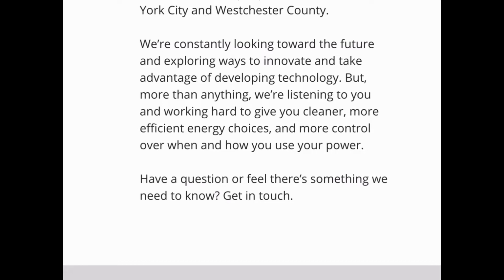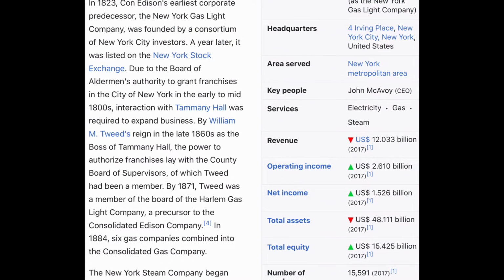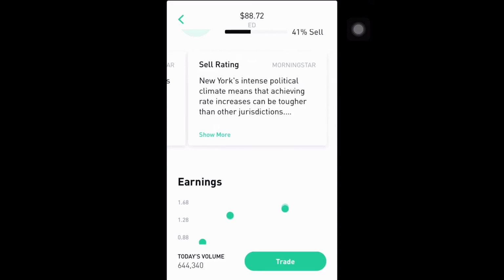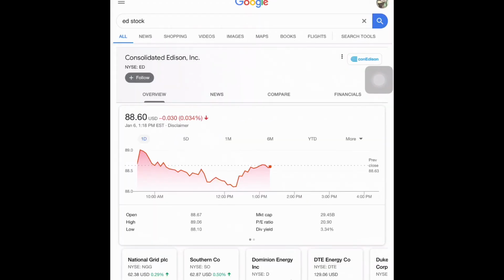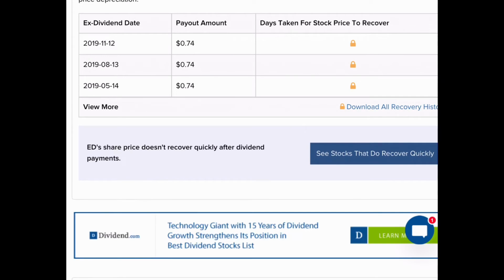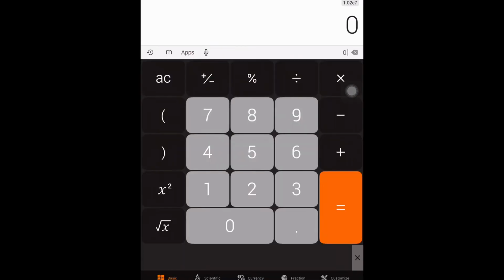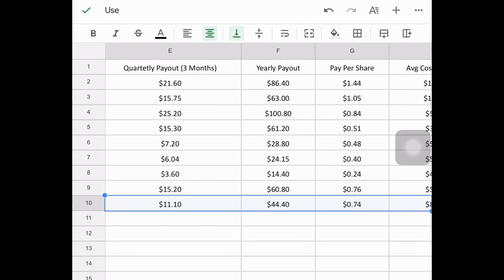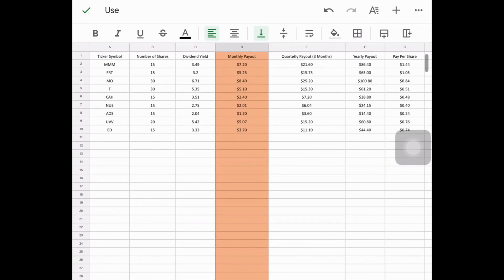Is Con Edison ED Dividend Stock a BUY? Utility Investment Stock Analysis $1,000 Per Month Series Ep8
Hey what’s going on subscribers, in this video I analysis Con Edison ED dividend stock! This is my 8th buy in this portfolio and we have achieved $40 per month! The goal is $1,000 per month and I will document my entire journey through this series!

Holiday Exclusive! Open a Webull brokerage account and receive ONE (1) free stock valued between $5-$500! Deposit ANY amount and get an additional free stock valued between $12-$1400!

Join Robinhood and we'll both get a FREE Stock!

Your free stock is waiting for you! Join Robinhood and we’ll both get a stock like Apple, Ford, or Facebook for free.

Get $20! to use for your investments with M1 Finance ONLY this month! With M1, you can automatically invest in what you want for free. Try it today! Why would you not want $20 to begin your investing journey with M1 finance? Nothing to lose, lots to gain!

Start investing your spare change with Acorns today! It doesn’t even feel like you’re spending money to invest with this app! It gets linked to your debit/credit card and whenever you make a purchase it rounds up to the nearest dollar and those cents go directly into an investment account! Watch your spare change grow! Get $5 when you use my invite